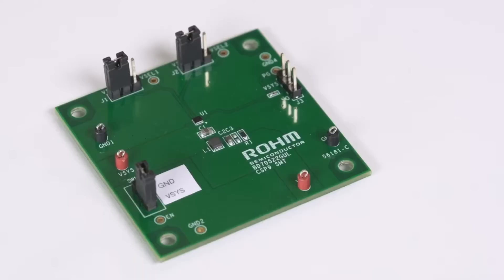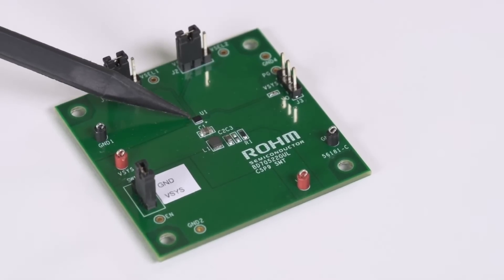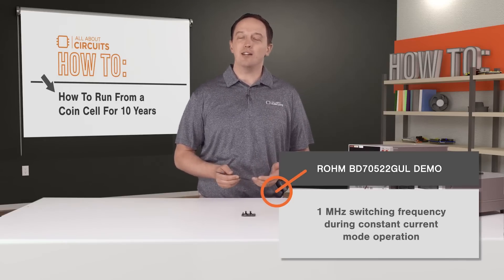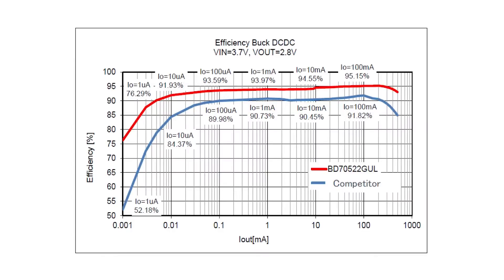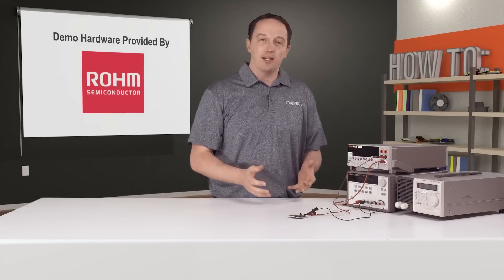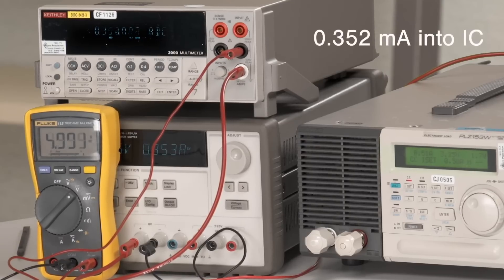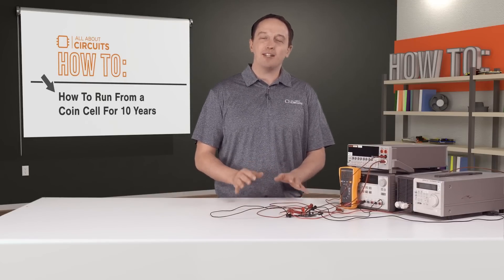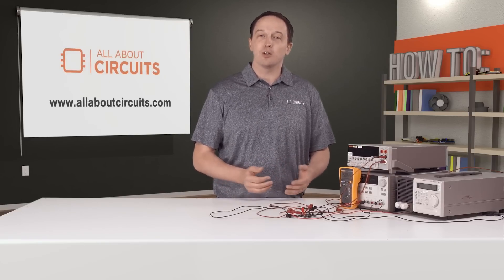How To Run From a Coin Cell For 10 Years with ROHM and All About Circuits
In this video, we have a buck converter that is designed to extend battery life from months to years in IoT applications, like sensor nodes and beacons. The converter is ROHM’s BD70522GUL and it leverages ROHM’s proprietary Nano Energy technology, which enables an industry-leading 180 nA quiescent current and high efficiency across a wide load current range. Combining these two features with an operating voltage of 2.5 to 5.5 V makes it possible to run from various types of batteries, including coin cells, for 10 years or more